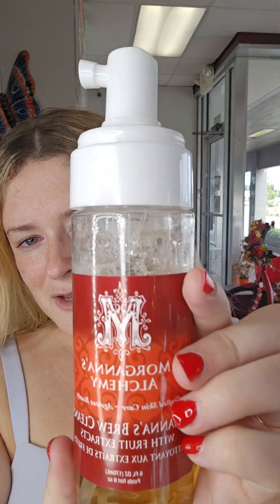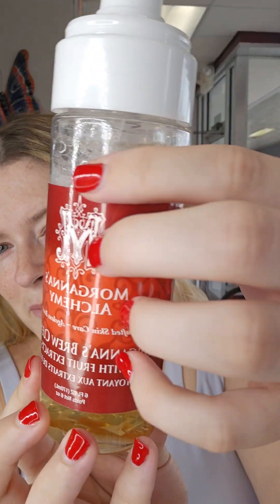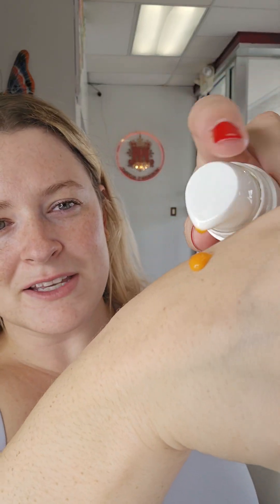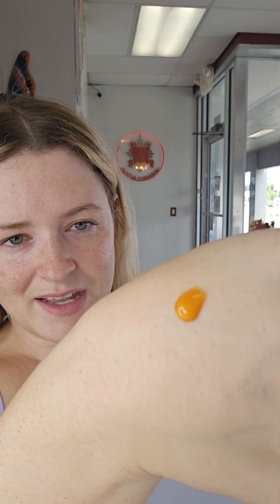Skincare routine in your 20s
products used 24k-glow